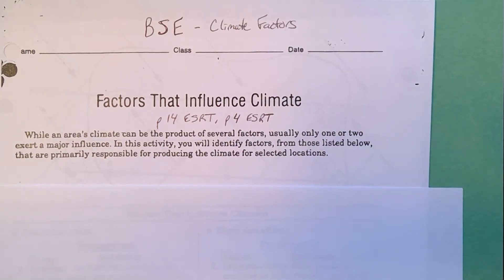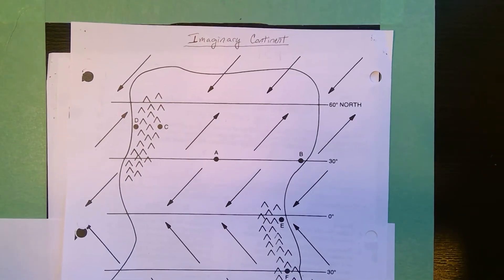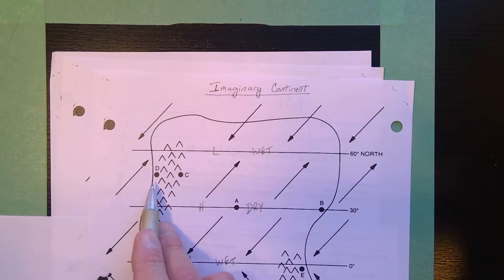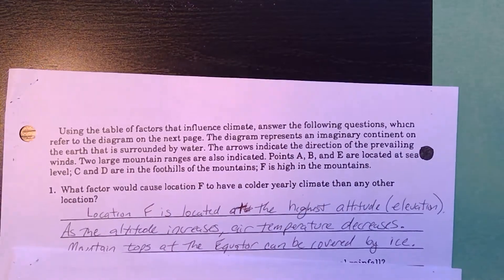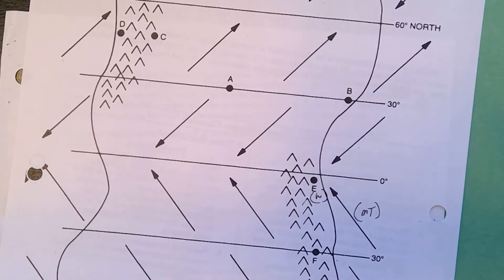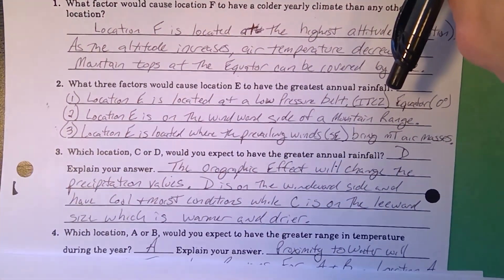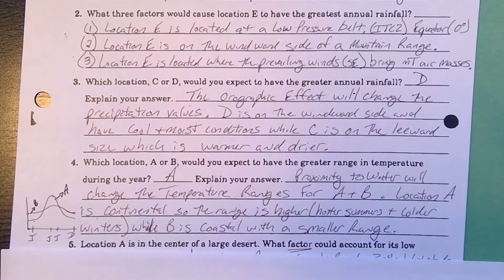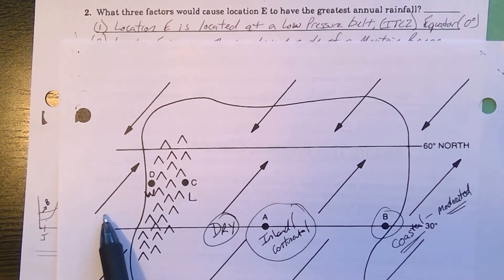BSE - Worksheet - Climate Factors - Imaginary Continent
Segment discusses and completes the HW assignment of Climate Factors and an Imaginary Continent diagram/model.